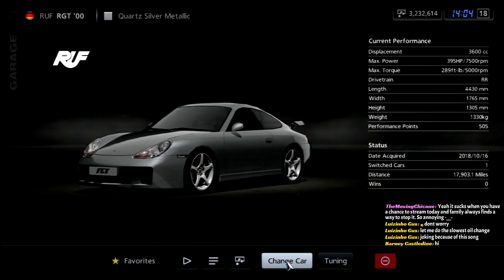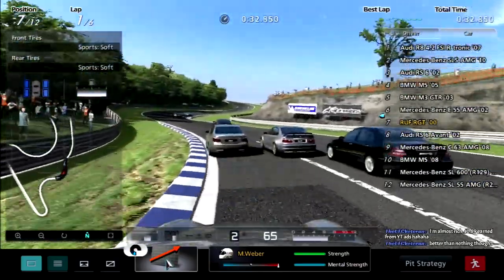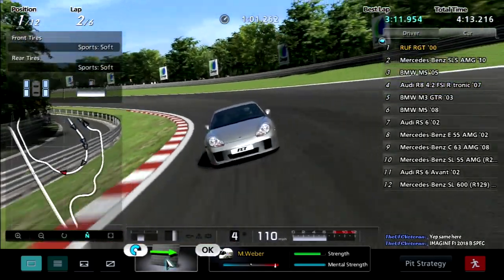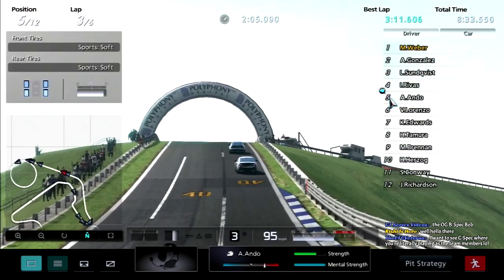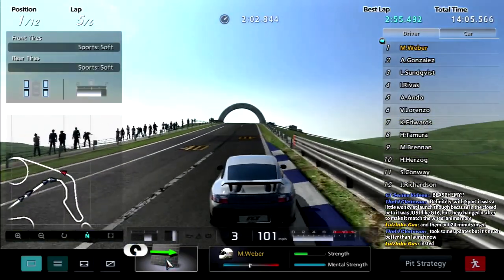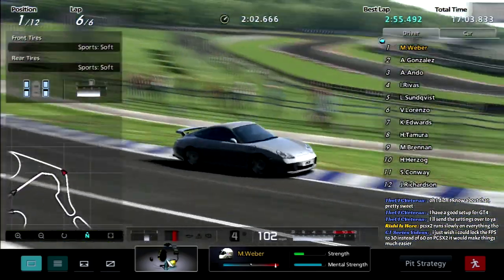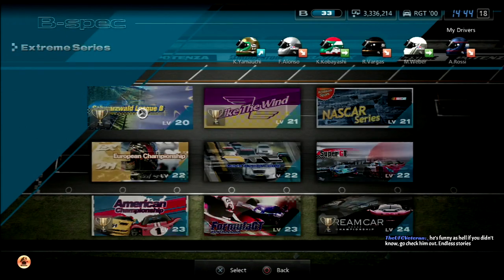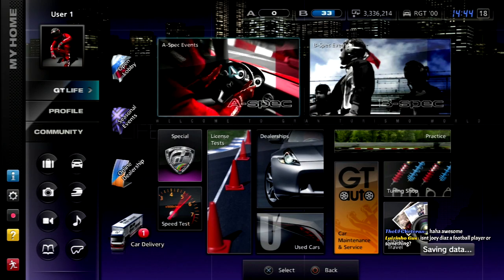Let's Play Gran Turismo 5 [B-Spec]: Schwarzwald League B (Part 42)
Welcome To Let's Play Gran Turismo 5 (B-Spec) Part 42 of 60!